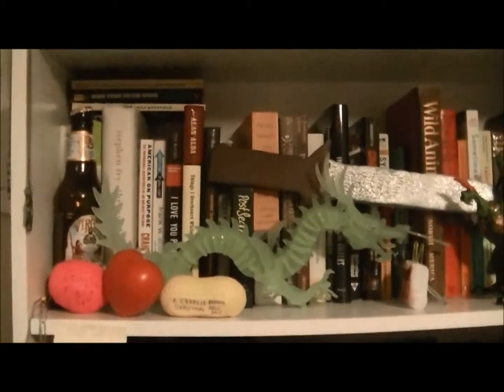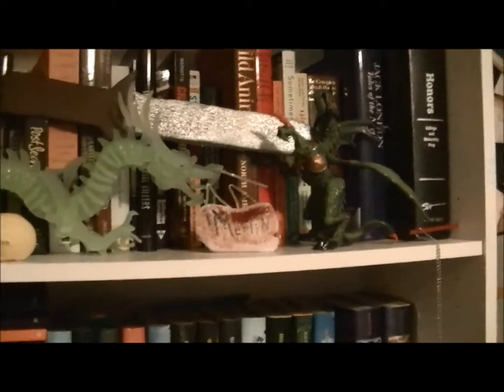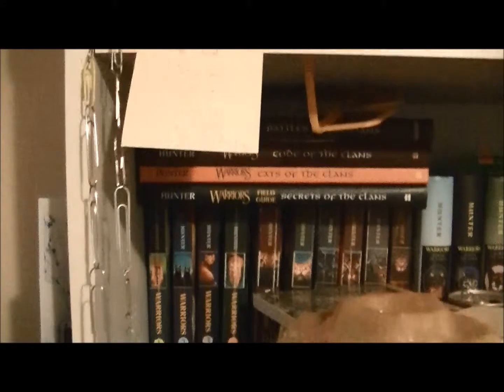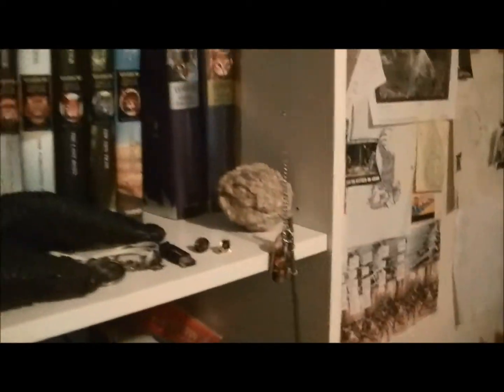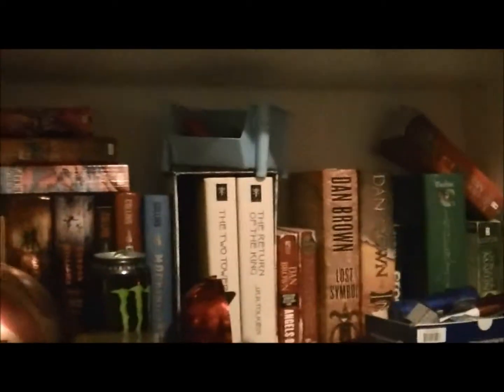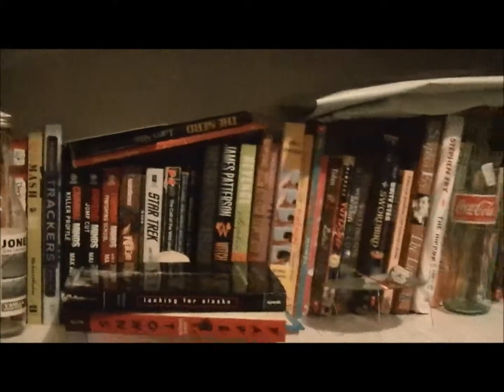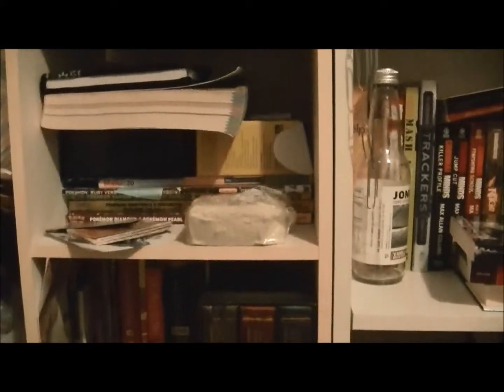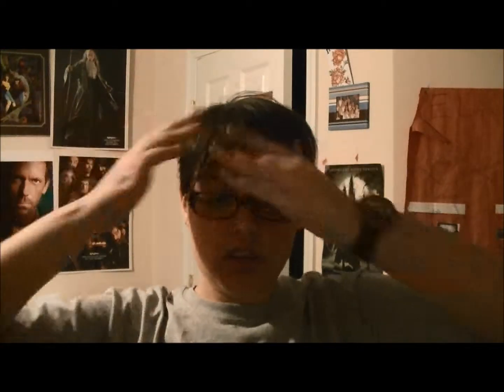Bookcase TOUR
Most people do room tours, I say NO let us take a journey through my bookcase.

The Criminal Minds book was:
Criminal Minds:Sociopaths, Serial Killers, and other Deviants
or
The Forensic Psychology of Criminal Minds

And the Gears of War COG Tags link is: Well I couldn't find them, but Thinkgeek.com is an amazing place for nerdy things.

FOLLOW. If you want to